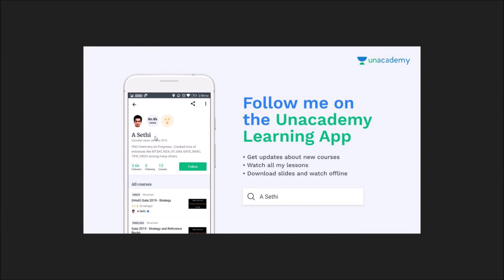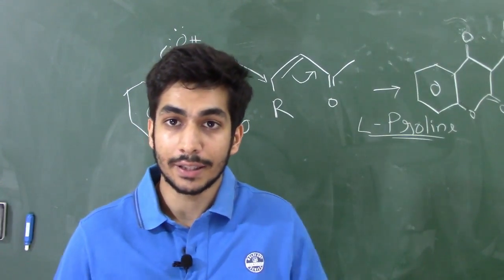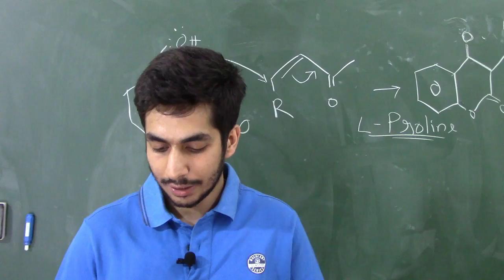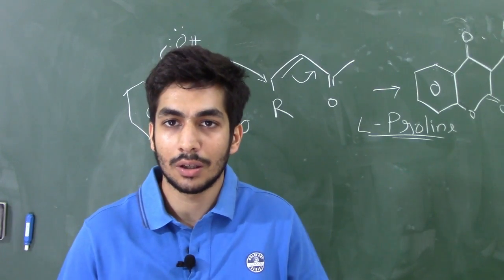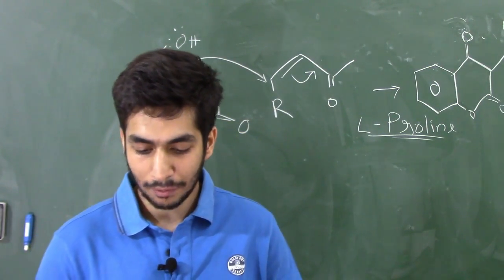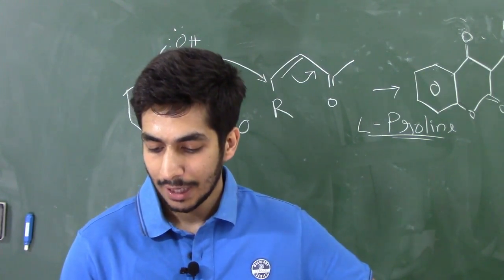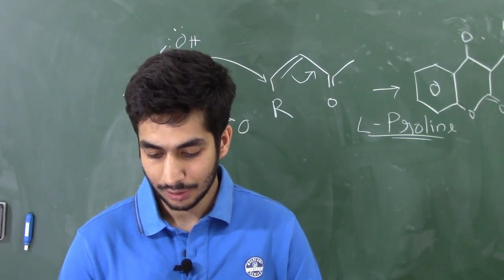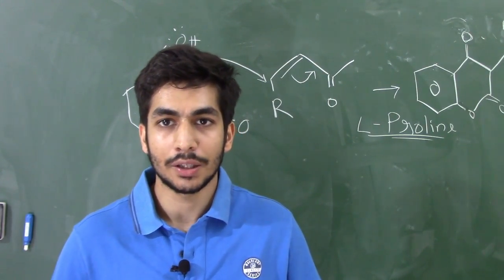Qualified IOCL - Interview Experience - Academic Requirements